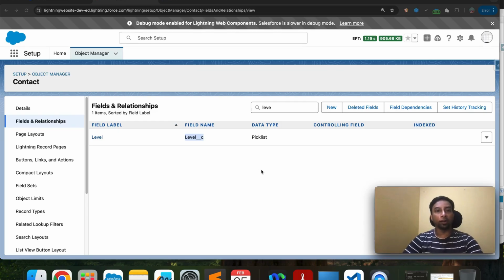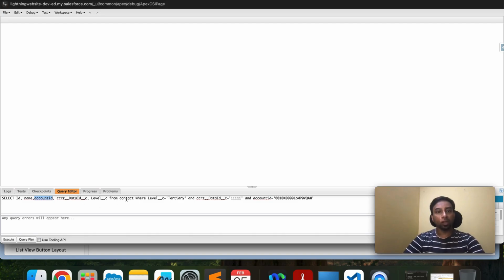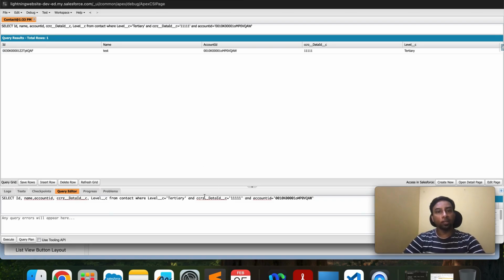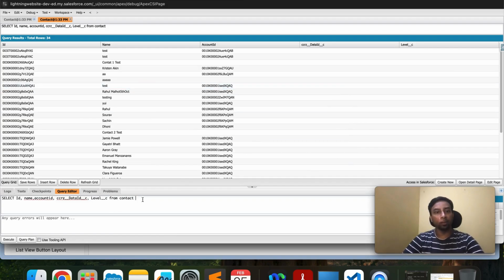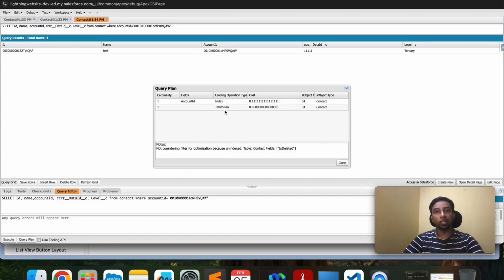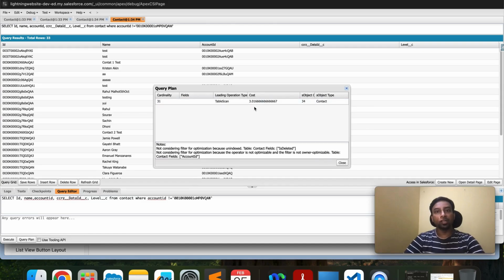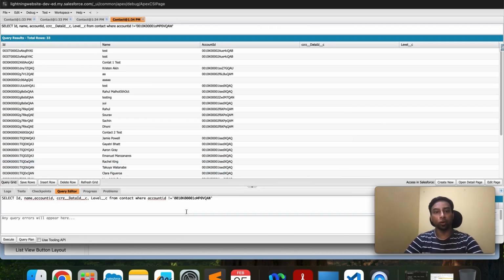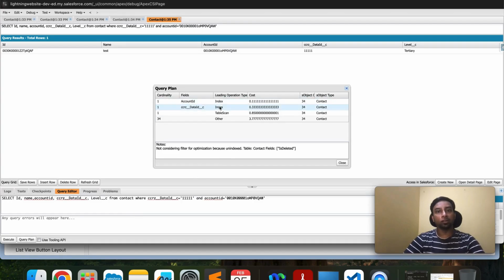Salesforce CTA Diaries- LDV and SOQL Query Plan Optimiser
🚀 In this video, we will show you skills that will help you ace your concepts around SOQL Query Plan Optimiser. Whether you're a Salesforce pro preparing for this prestigious certification or looking to sharpen your skills, this guide is for you!